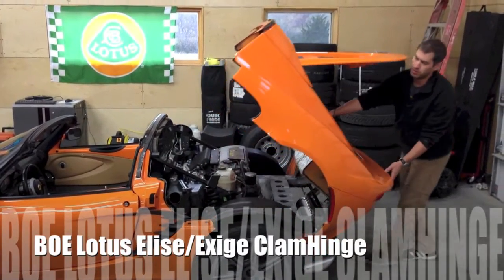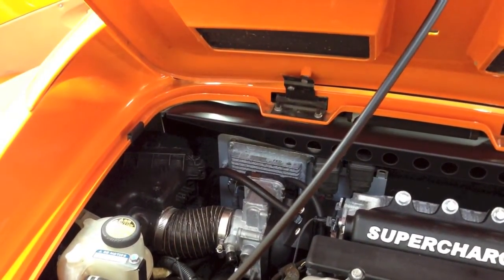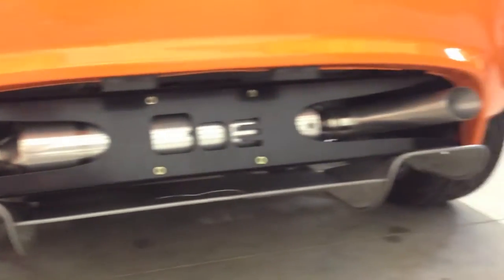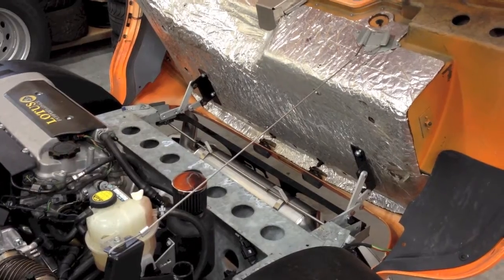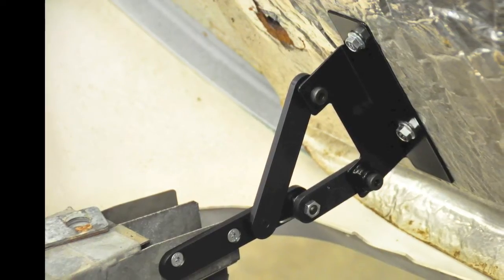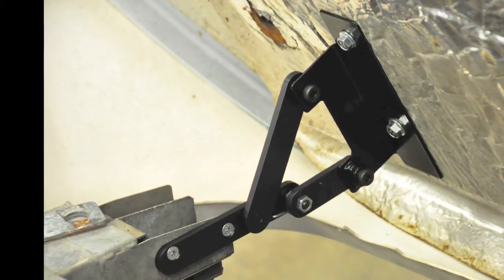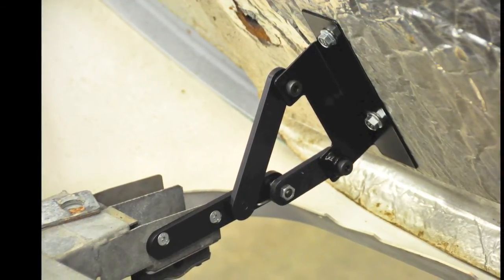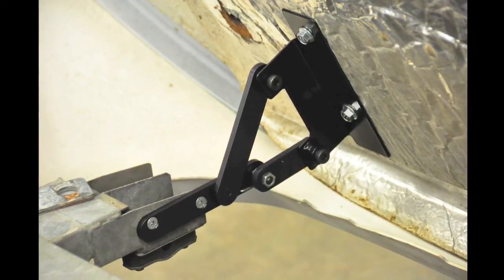BOE Lotus Elise Exige ClamHinge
This is our BOE Fabrication Clamhinge for the Lotus Elise and Exige. We pioneered the use of the 4-bar hinge to clear many hurdles that came about with tilting the clam on the Lotus.

The car in the video is equipped with a Rev300 TVS Supercharger Kit from BOE.

The kit includes:
-2 CAD/CNC 4 bar Hinges
-CAD/CNC Rear Clam Support
-CAD/CNC Rear Diffuser Brace/Bracket
-CAD/CNC Battery Relocation
-All associated hardware and instructions